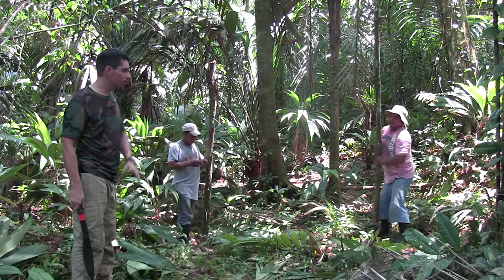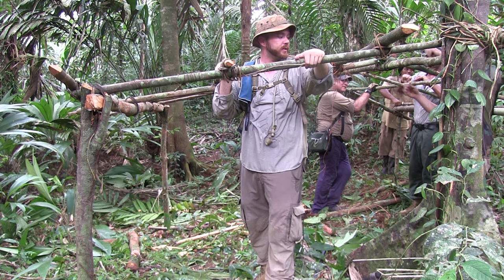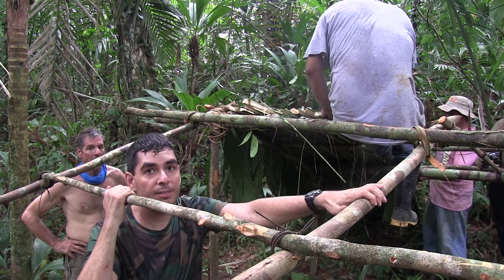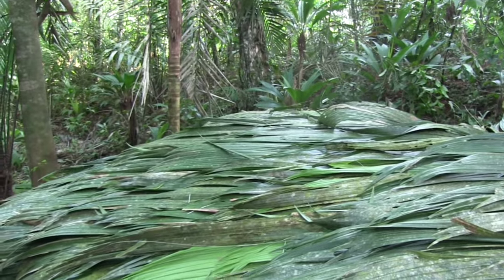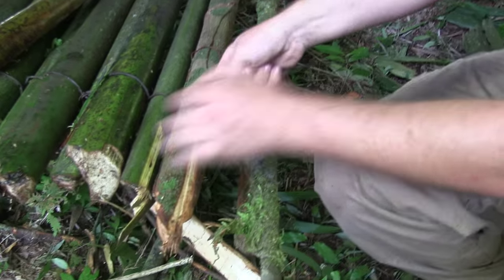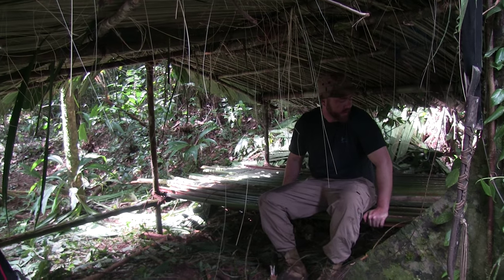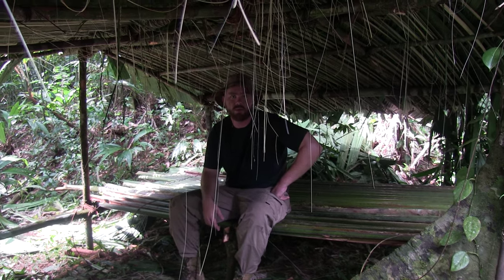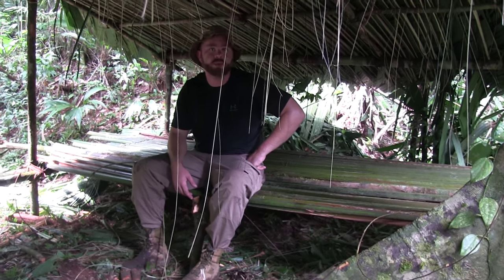Build a Jungle Survival Mansion in a Day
This video demonstrates how to build a large scale jungle survival shelter for multiple people to sleep in. This structure is built completely primitively with only a machete and can be built in a day with a couple of people.

Signup today on our mailing list and get a 10% coupon in our online store!

SIGMA 3 Survival School is the largest and most comprehensive survival school in the world. With locations globally and instructors on 4 continents, we have the most diverse training for bushcraft, outdoor survival, urban survival, tactical, medical, and preparedness skills around.
If you'd like to open your own school, make some side money teaching survival, and become a SIGMA 3 Survival Instructor, please click this link:

We also offer some high quality gear, hand selected equipment, by full time survival instructors

Favorite Bushcraft and Outdoor Equipment:
SIGMORA- Custom SIGMA 3 Survival Knife. Designed by Rob Allen.